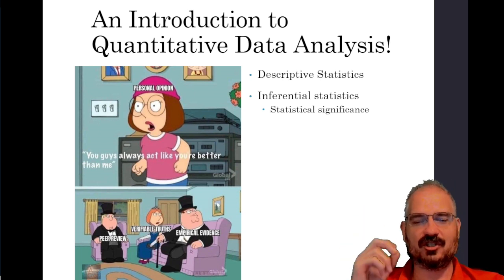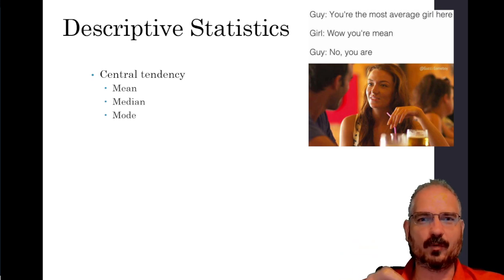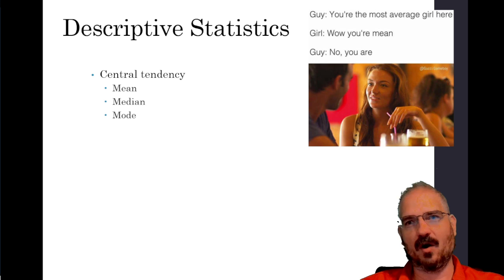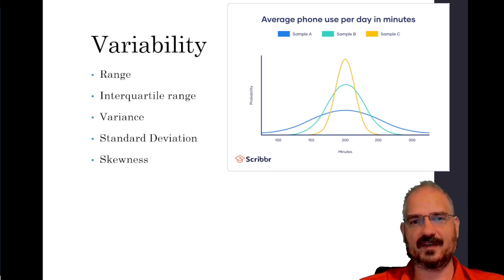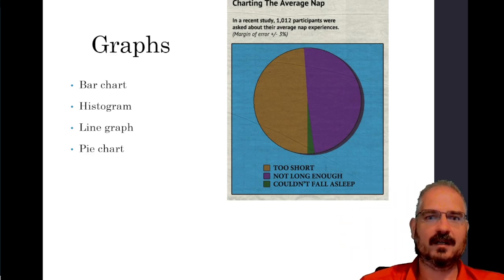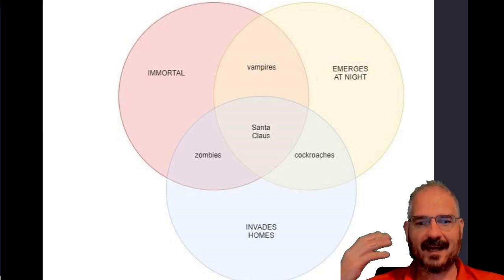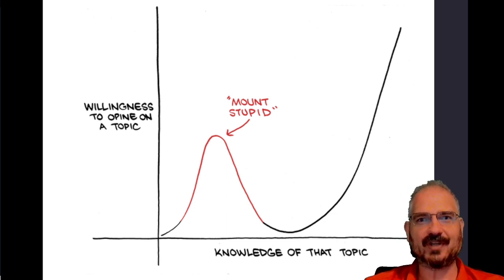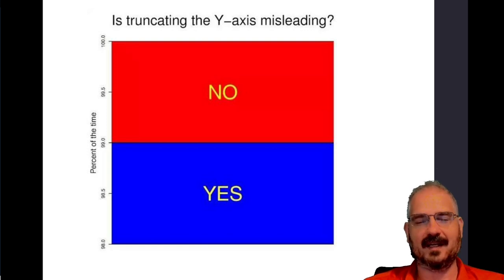Research Methods, Section 11.1: Data Analysis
Here's where we get into statistics. I know, I know. everyone hates statistics (except me, but I'm weird). This is not intended to be a full blown stats course. I'm just going to give you a few, very brief notes on descriptive statistics and a simple regression model.

Descriptive statistics and just what they sound like. They are very simple processes that produce a description of the values of some variable or set of variables. They don't involve complicated math or tests of statistical significance, so they're pretty easy. They can also be super fun to turn into charts and graphs and such (many examples of which are provided in the lecture).

Regression is also easy, if you think about it. Especially ordinary least squares regression (which is what I lecture about in this section). You take a scatterplot of data, and you find the line that can be drawn through all those points so that the cumulative distance between all the points and the line are at a minimum. In other words, what line comes as close as possible to all those data points? Then, you allow a computer program to tell you what the odds are that we would see that particular line as the best fit for the data in the hypothetical scenario where all the variation we see is due to random chance. If the odds of us seeing that particular line with purely random data is under 5%, then BOOM! That's statistical significance!